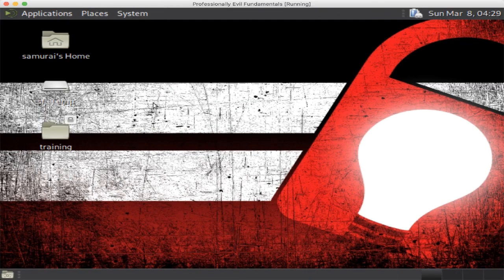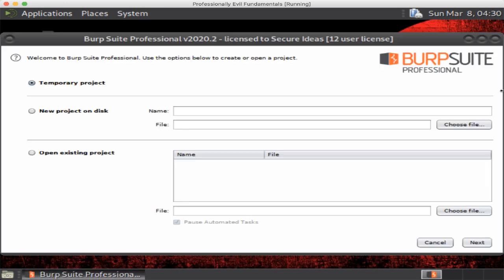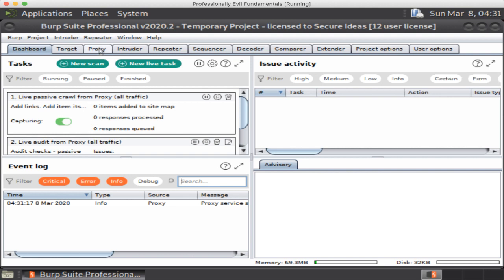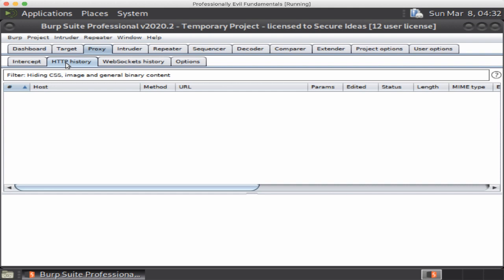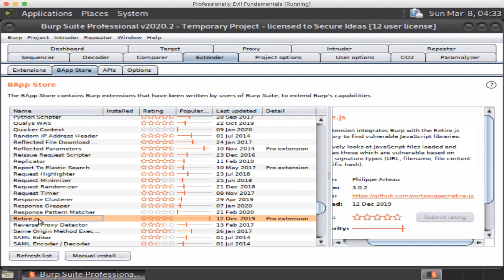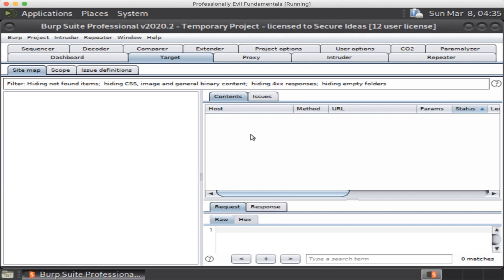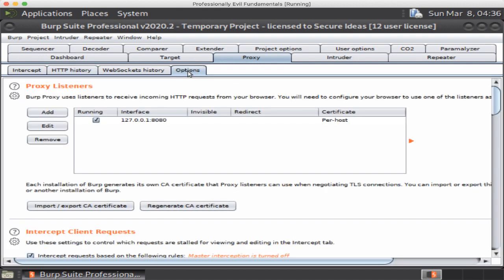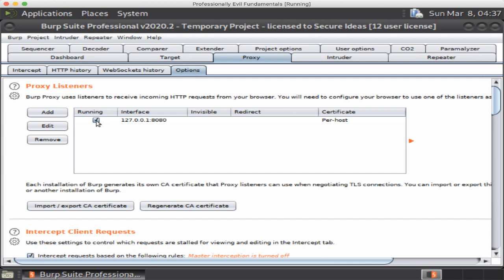Professionally Evil Fundamentals: Burp Suite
At Secure Ideas, we are passionate about security education. In addition to concentrated courses, we provide a variety of free and inexpensive webcasts and recordings to meet our core value of creating and offering affordabletraining.

We have geared the Professionally Evil Fundamentals series towards providing informative, short-form definition videos.  We have taken a series of topics that beginners to information security need to know and presented them here.

Today's video is about Burp Suite by Kevin Johnson.

We plan to release videos twice a week for the foreseeable future.   If you would like to join the conversation, Secure Ideas has a Professionally Evil slack workspace.  The invite link is